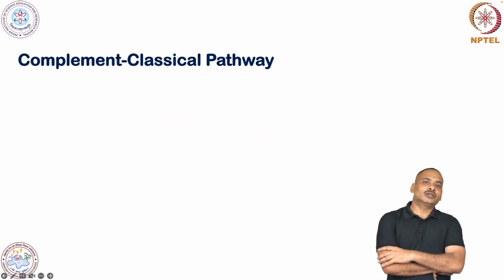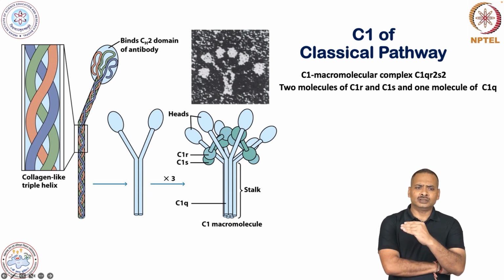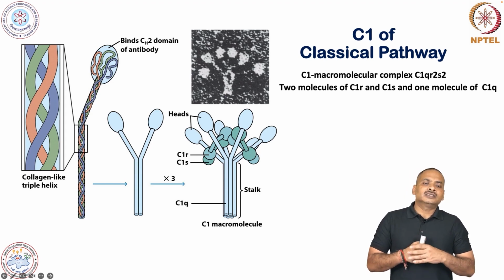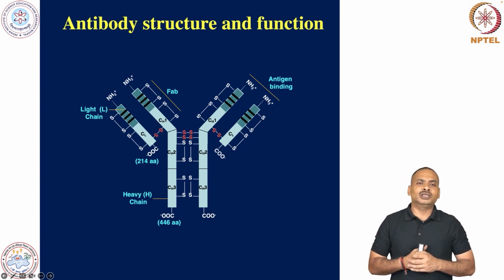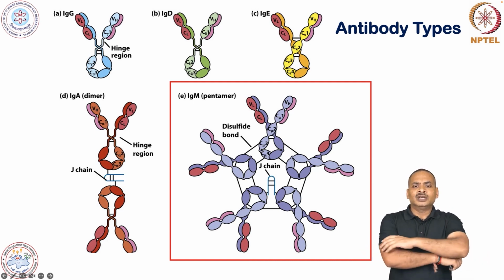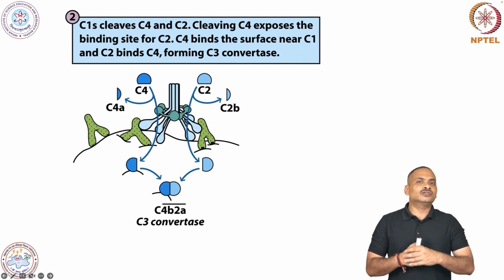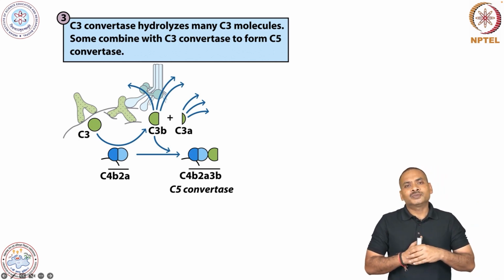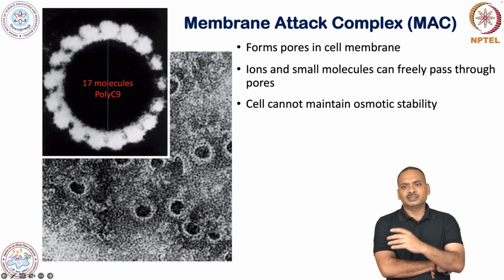Complement-Classical Pathway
Subject : Biotechnology